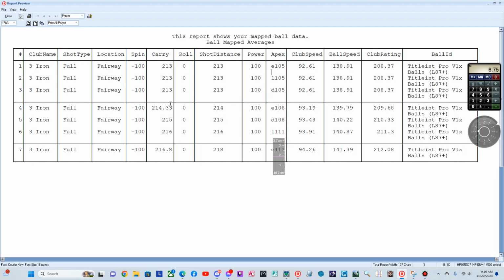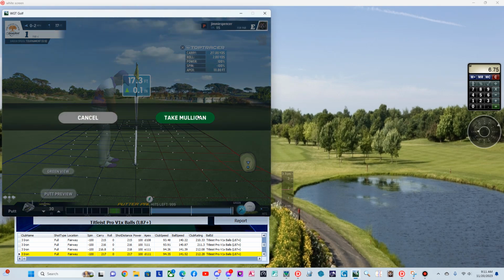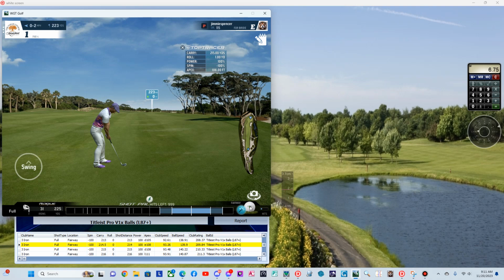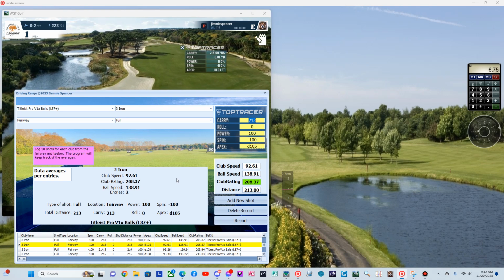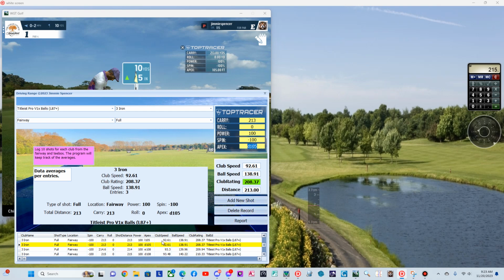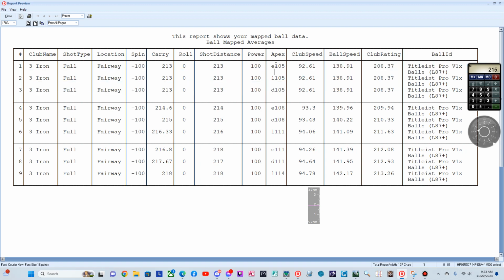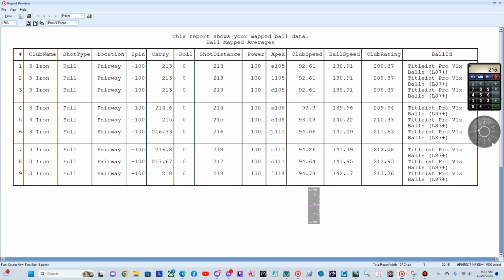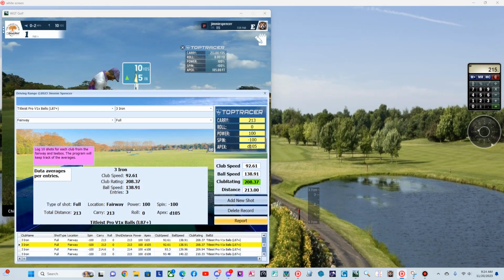Driving range demo3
An easy way to log your club with averages automatically calculated The program will also calculate your ball speed, club head speed, and club rating based on the average yardage. Files that can be maintained by you are: BallListing.txt, which lists all the current ball descriptions; ClubListings.txt, which are your club names; Locations.txt, which holds the different locations where the shot was taken; and ShotTypes.txt, which lists the types of shots (full,punch,flop, etc.).